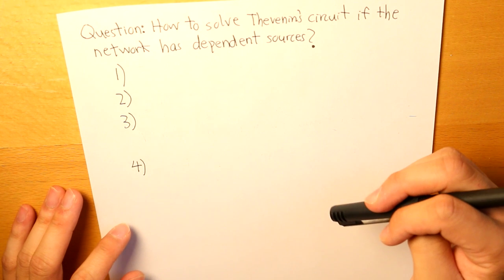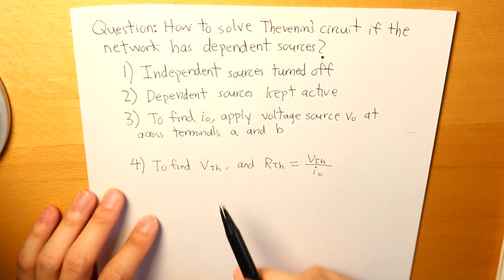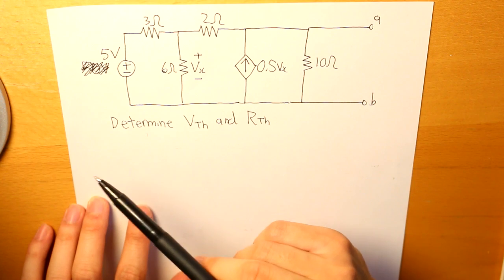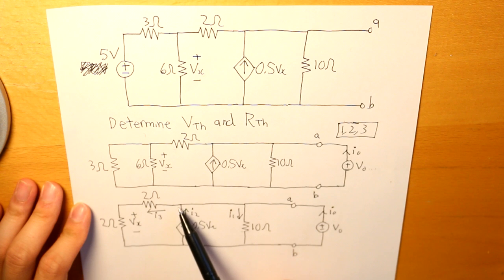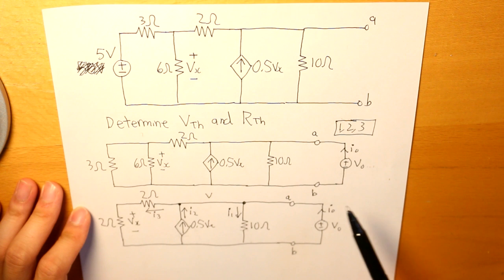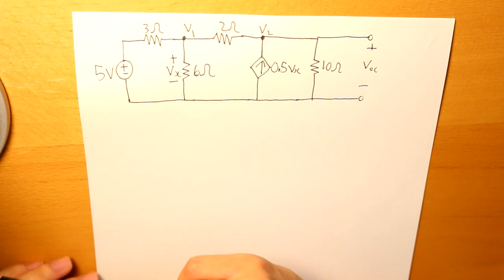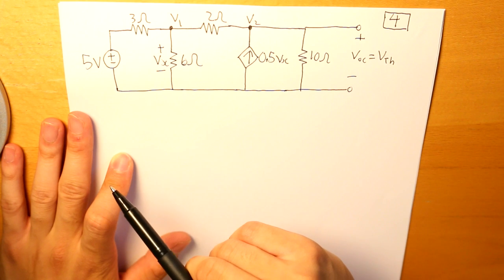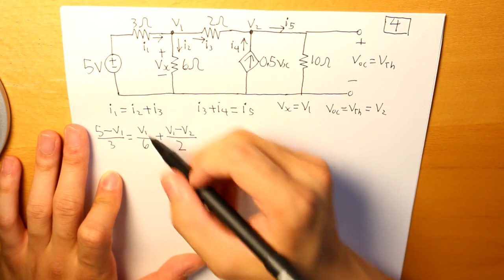Thevenin's Equivalent Example (Two Independent Sources w/ a Dependent Source)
In this video I am going to solve a Thevenin's Equivalent example that consists of two independent sources and a dependent source.